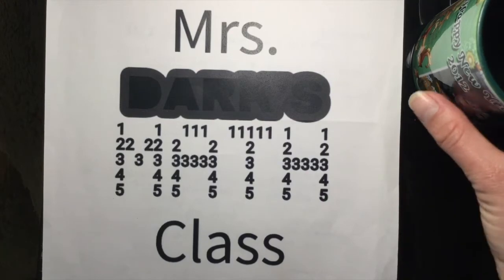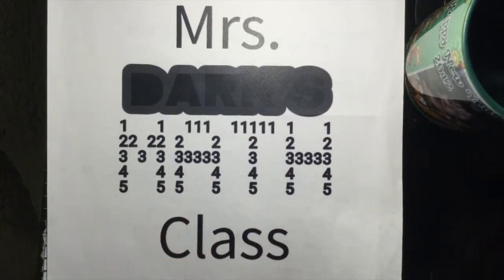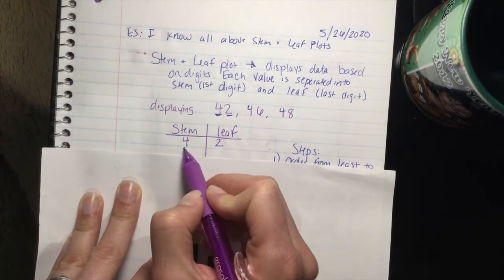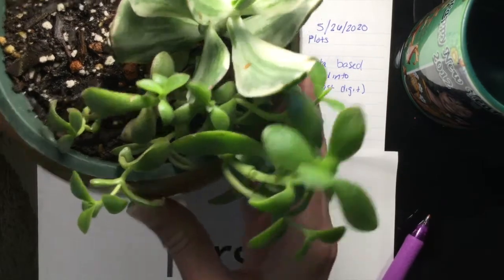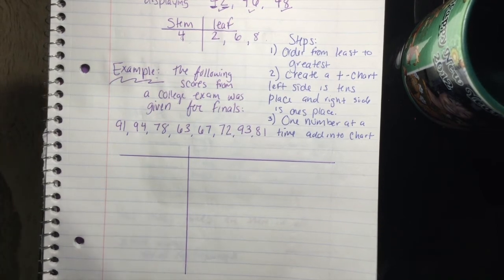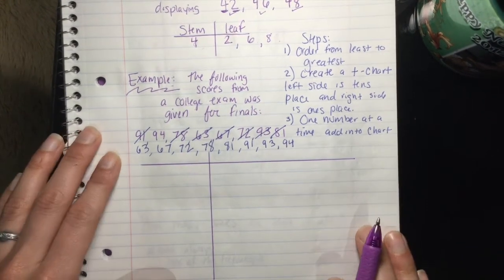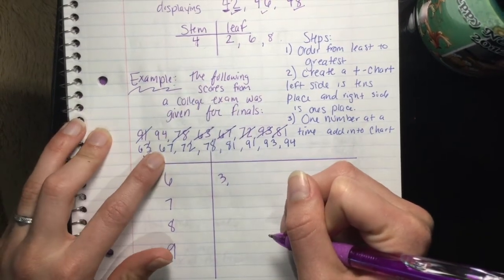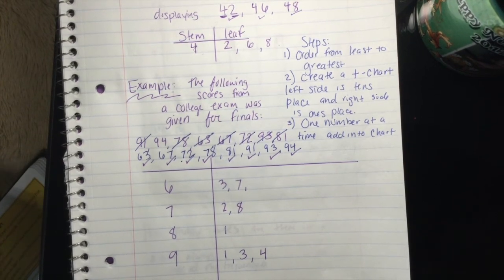Stem and Leaf Plot